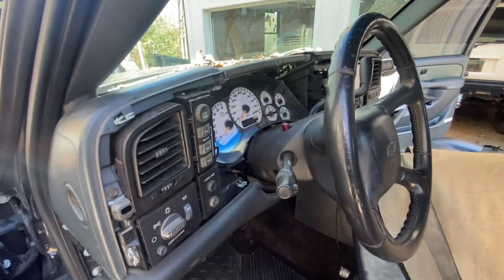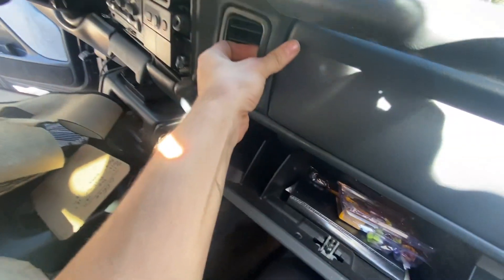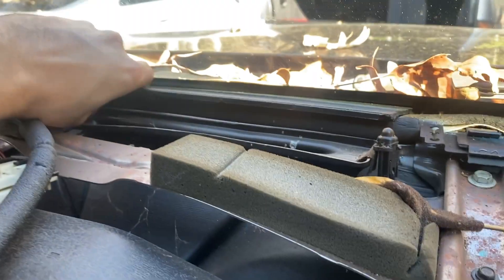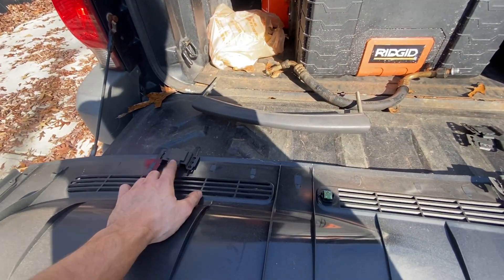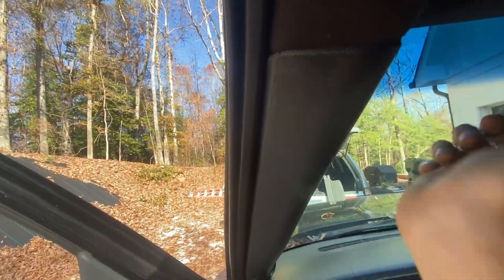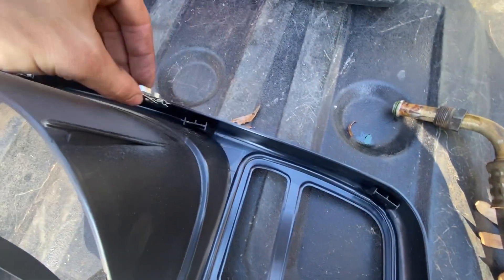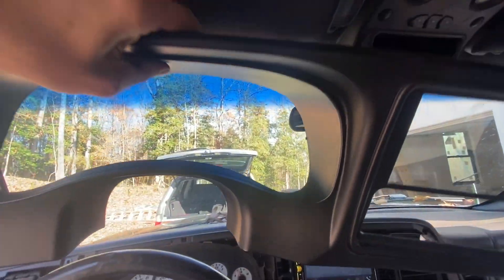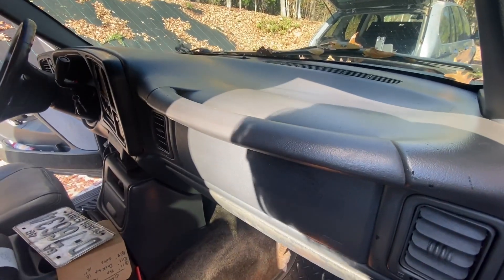02-06 Chevy Avalanche dash panel replacement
Hello everyone! In this video I'm replacing the top section of the dash in a 2002 Chevy Avalanche due to its terrible condition. I'll be showing the removal and installation. Hope you all find this helpful.